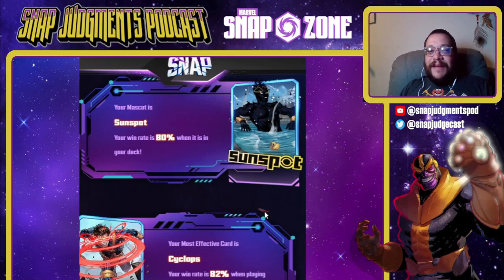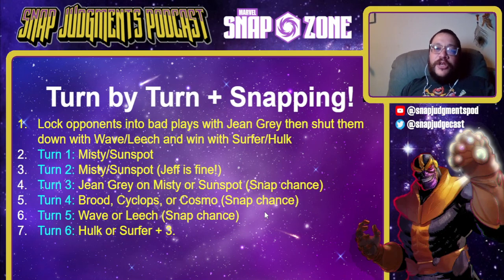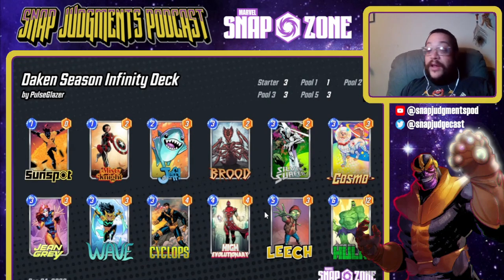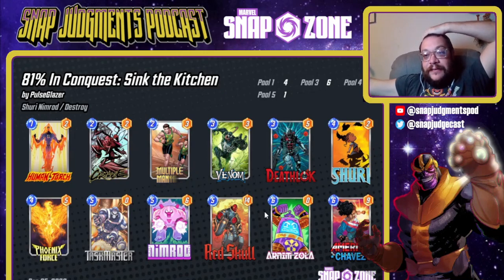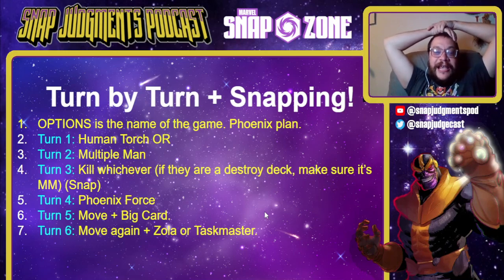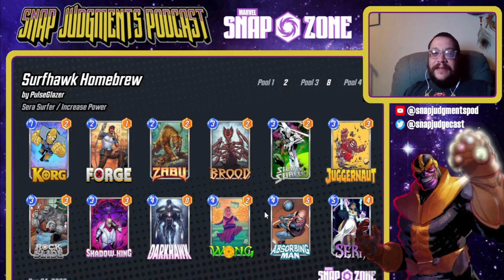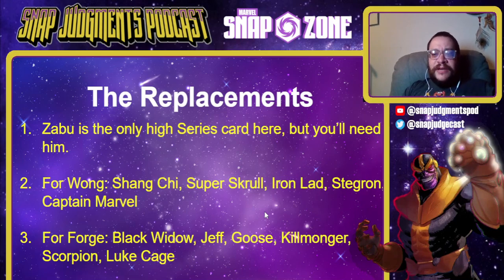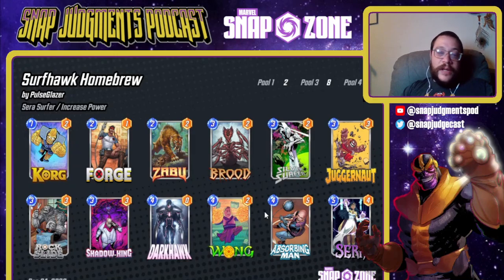Infinity Winning Deck is PERFECT for Loki Season Infinite- Marvel Snap Best Deck Guide